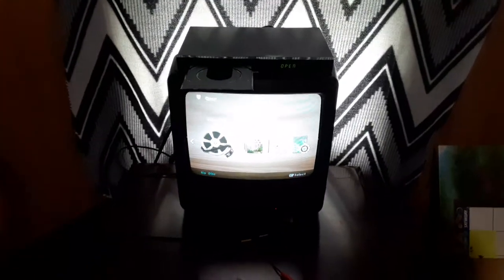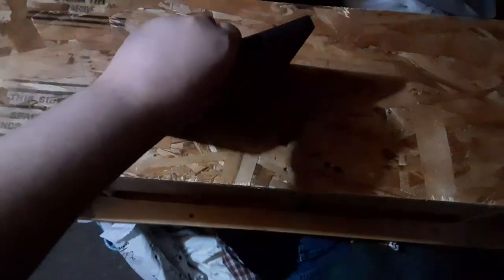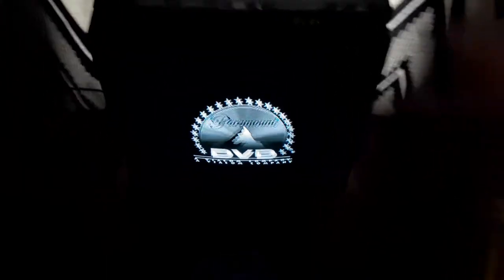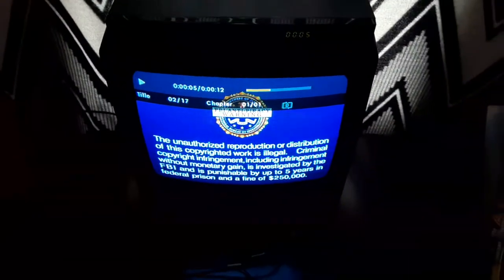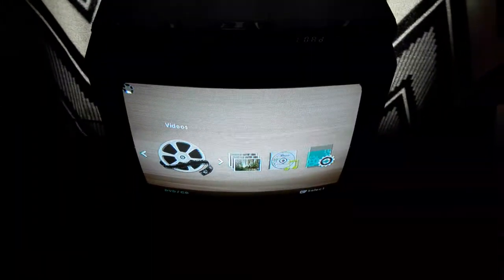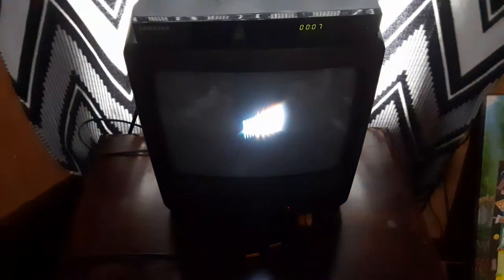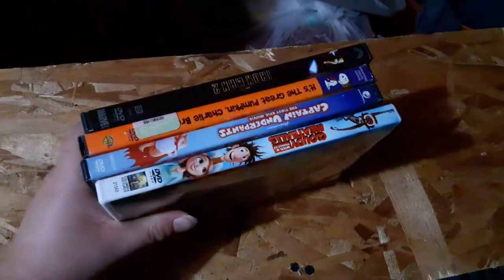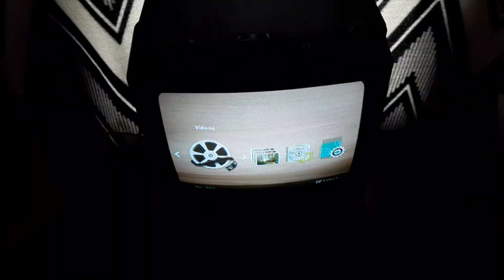Samsung DVD player on VCR TV Version 2